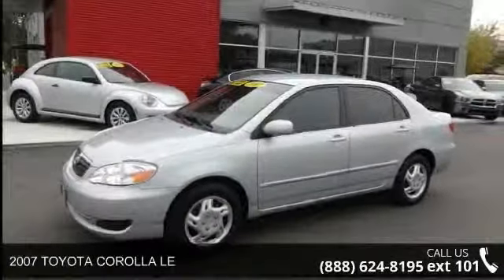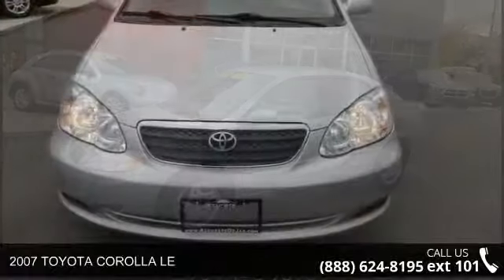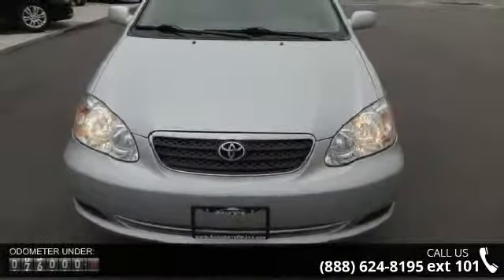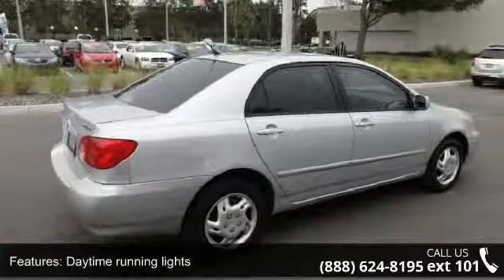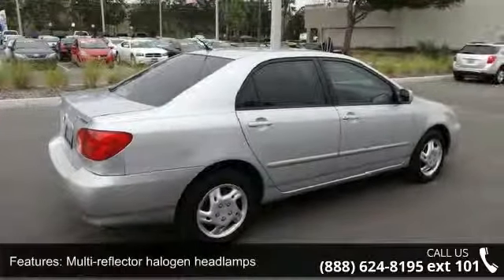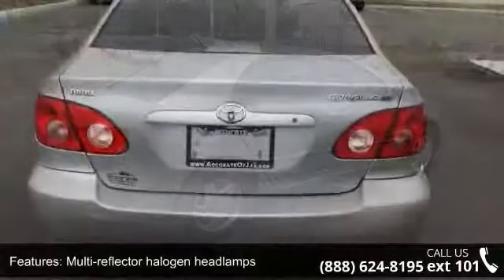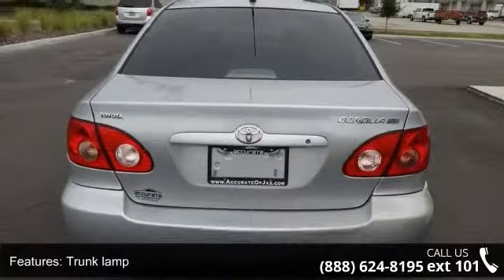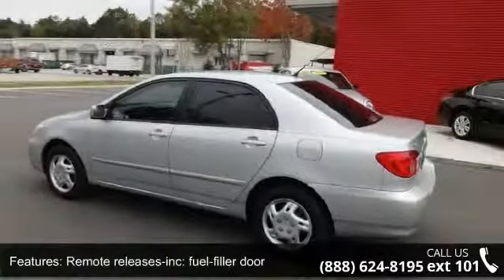2007 TOYOTA COROLLA LE - Accurate Automotive - Jacksonvil...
Looking for a clean, well-cared for 2007 Toyota Corolla? This is it. This Toyota includes: AUDIO VALUE PKG AM/FM Stereo Cruise Control CD Player CD Changer *Note - For third party subscriptions or services, please contact the dealer for more information.* Drive home in your new pre-owned vehicle with the confidence of knowing you're fully backed by the CARFAX Buyback Guarantee. The Toyota Corolla LE is economically and environmentally smart. Toyota clearly delivers on its promise to provide a fuel-efficient vehicle that has the great qualities you need in a vehicle. This 2007 Toyota Corolla has such low mileage you'll probably think of them more as blocks traveled than miles traveled.